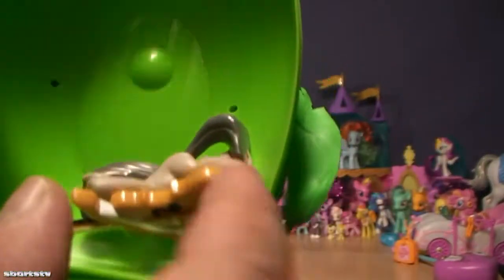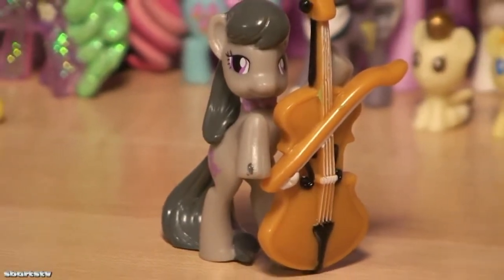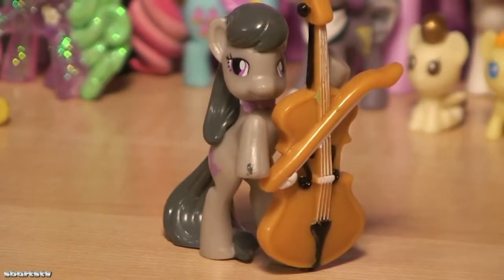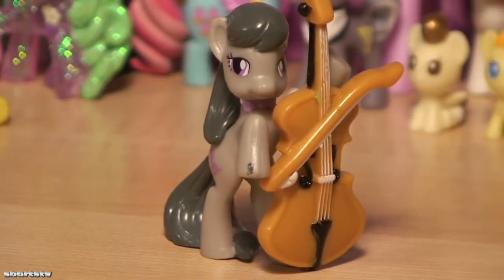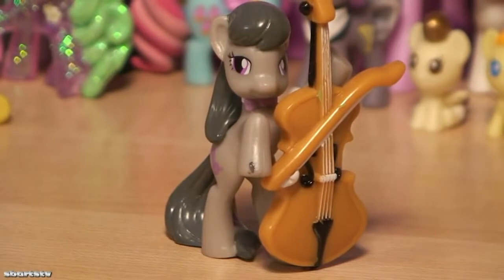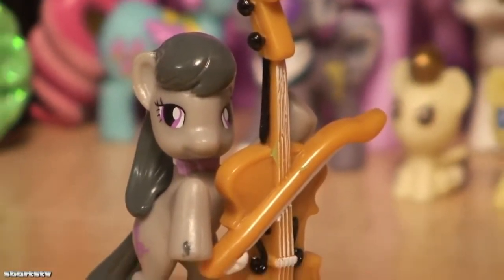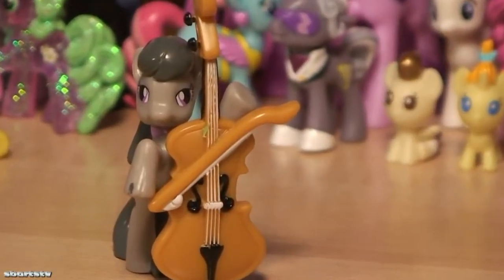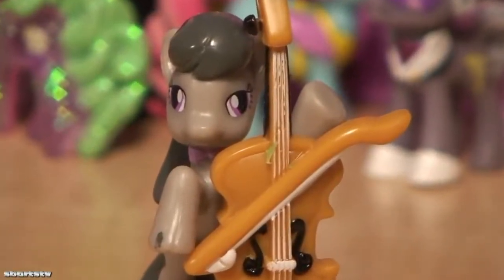My Little Pony Friendship is Magic Giant Surprise Egg Octavia Melody Pony Collectible Toy